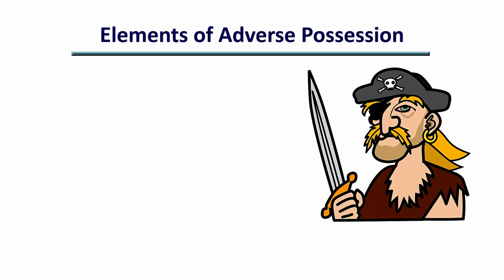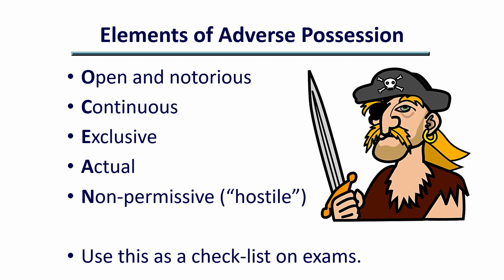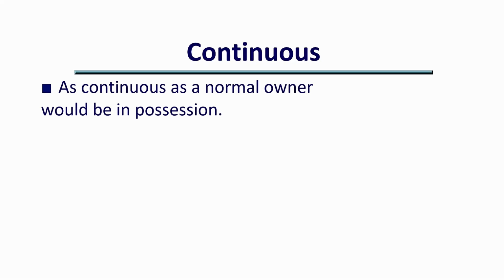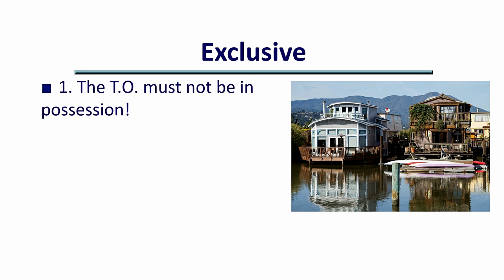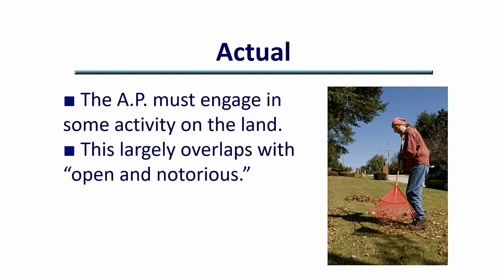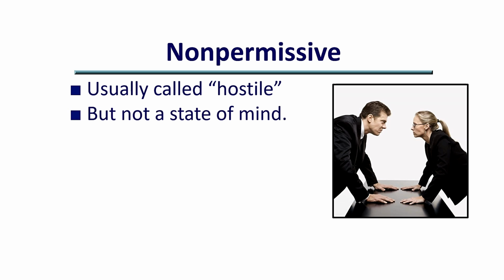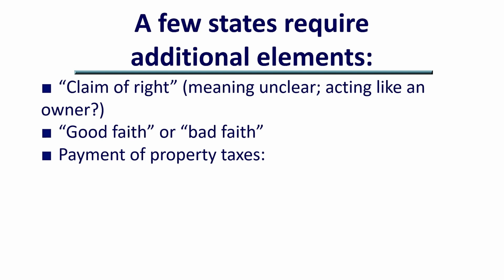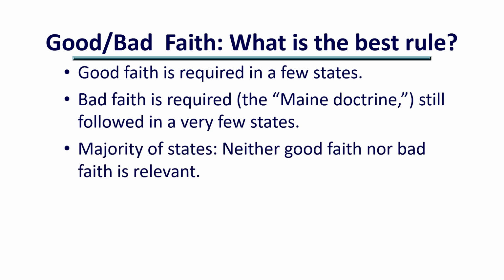ProfDale Property Video 2 - Elements of Adverse Possession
Elements or behaviors required for successful adverse possession